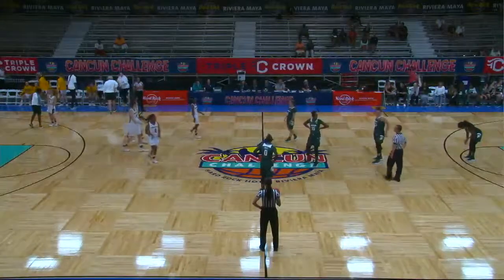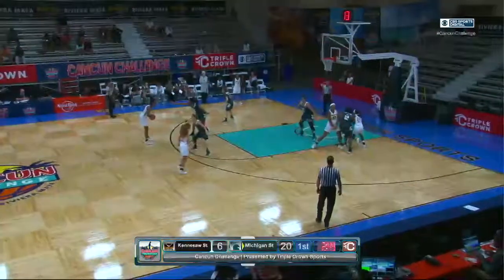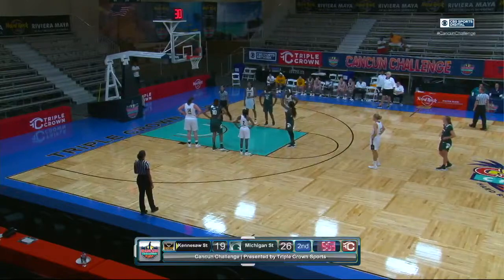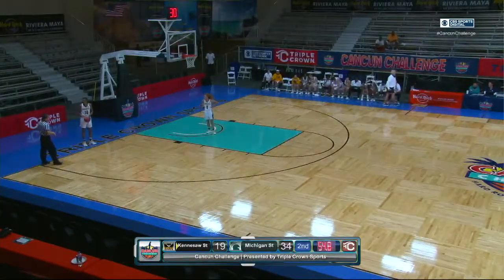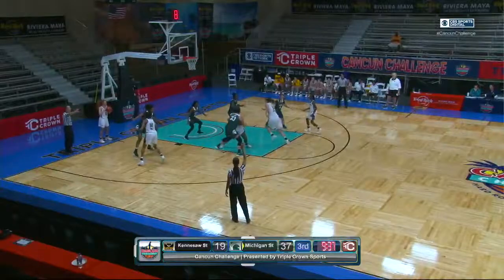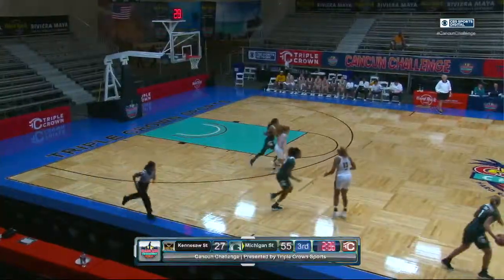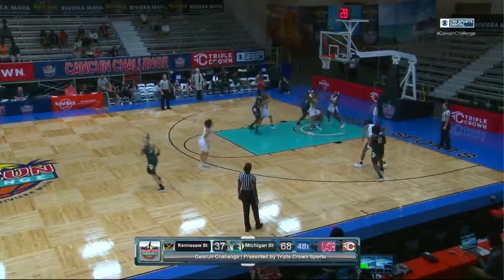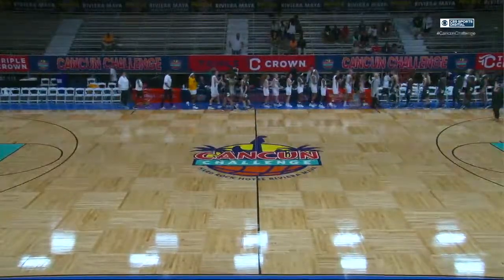2018 Cancun Challenge | Michigan St vs Kennesaw St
Michigan St vs. Kennesaw St

The Cancun Challenge is one of the most unique basketball events held each year. Teams stay and play at the all-inclusive Hard Rock Hotel Riviera Maya near Cancun, Mexico. The resort's convention center ballroom is converted into an arena providing fans a special close-up view of the games.

Located just off the azure waters of the Caribbean Sea, Hard Rock Hotel Riviera Maya offers the ultimate vacation for guests of all ages with both the adults-only and family-friendly resort experiences. With a combined 1,264 ultra-posh and lavishly appointed guestrooms boasting a balcony, terrace views or new, expansive sky terrace options with picturesque views, hydro tubs in each room, world-class shopping and endless style, Hard Rock Hotel Riviera Maya is nothing short of the ultimate crowd-pleaser. Complete with expansive outdoor pools and private beach, this all-inclusive escape offers nine world-class restaurants, eight bars and lounges, and 88,915 square feet of state-of-the-art meeting and event space ideal for elegant banquets, themed parties, weddings, concerts, and more.

The Cancun Challenge is owned and produced by Triple Crown Sports, which also organizes the Preseason and Postseason Women's NIT. Triple Crown is a leader in youth and college sports, managing more than 200 events across the country in baseball, basketball, softball and volleyball. With 36 years of experience, Triple Crown is nationally recognized for its professionally-produced destination tournaments.

Triple Crown is family owned and employs more than 60 full-time staff in its corporate headquarters in Fort Collins, Colorado.